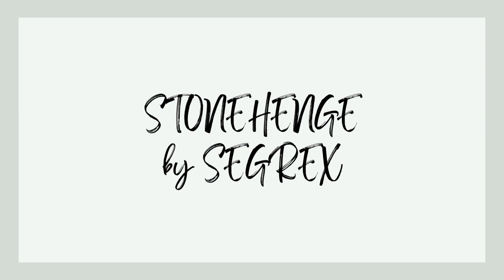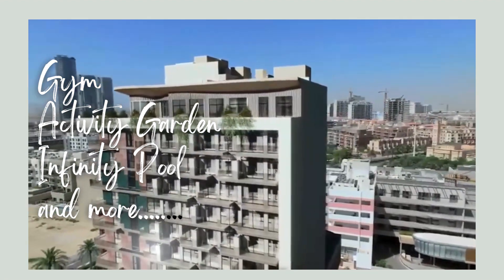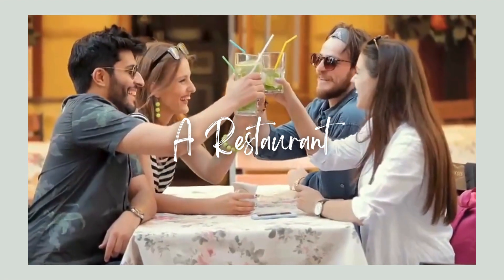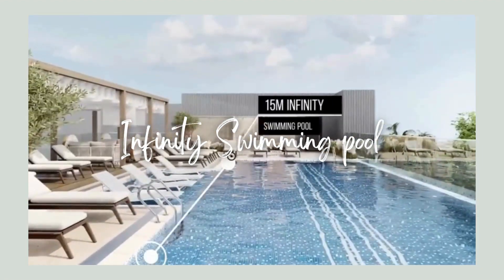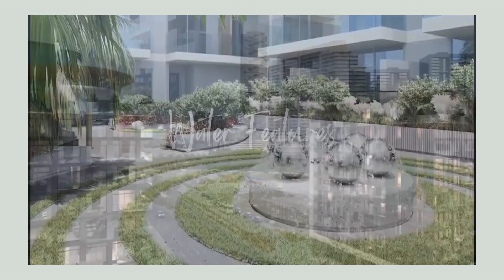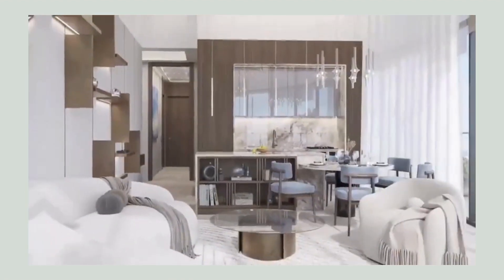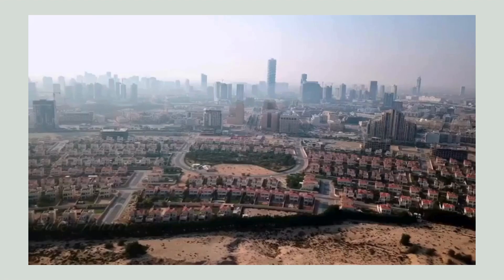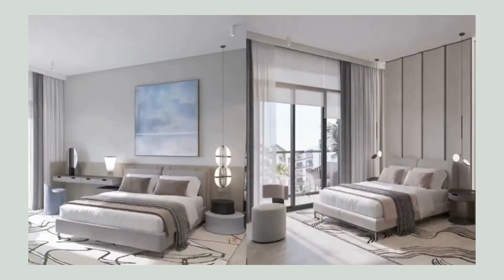Discover Luxury Living in JVC District 10 | Stonehenge Residence from AED 634K | Prime Location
Welcome to a world of luxury at our exclusive development in JVC District 10. Explore our studio apartments, where sophistication meets comfort, starting from AED 634,000. For 1BHK and 2BHK options, kindly call

Property Features:

Studio, 1BHK, 2BHK Apartments
High-end Finishings
Semi-furnished with Built-in Appliances
One Car Park Included
Cafes, Infinity Pool, Outdoor Garden, Restaurant, Stunning Reception & Lobby Area
Amenities:
Indulge in an unparalleled living experience with amenities such as an infinity pool, outdoor garden, cafe, restaurant, and a breathtaking reception and lobby area.

Payment Plan (Studio Apartment - Amounts in AED):

10% on Booking: AED 63,400
10% within 30 days of Booking: AED 63,400
5% in December 2023: AED 31,700
5% in March 2024: AED 31,700
5% in November 2024: AED 31,700
10% in February 2025: AED 63,400
50% on Completion (July 2025): AED 317,000

Benefits of JVC Living:
Enjoy the family-friendly environment, parks, and community spirit in Jumeirah Village Circle. Proximity to schools, shopping centers, and easy access to major roadways make it an ideal location.

Don't miss this chance to own a piece of JVC luxury. For 1BHK and 2BHK options, please call
Ali Hassan
Head of Sales
Abdullah Alsaffar Real Estate